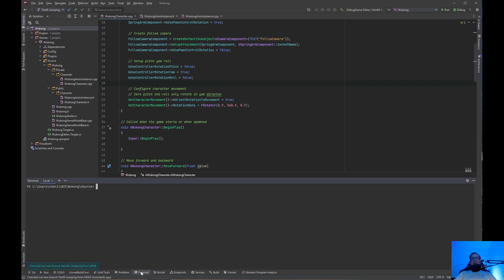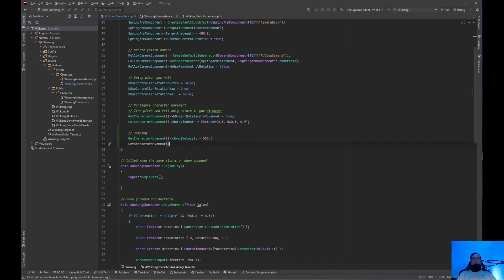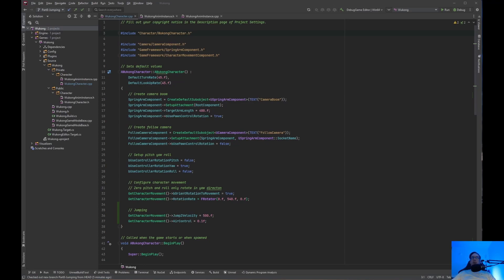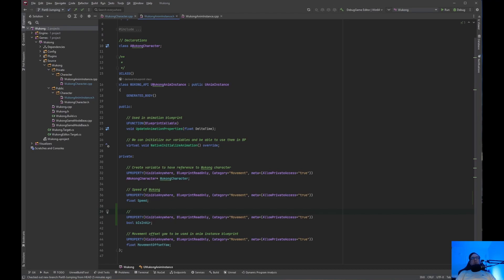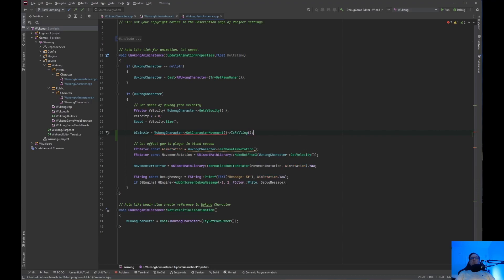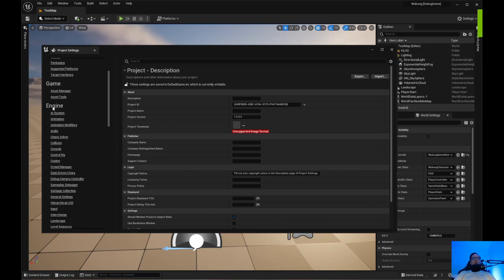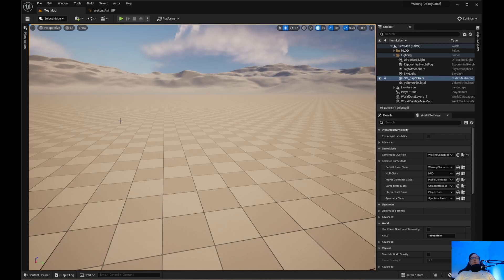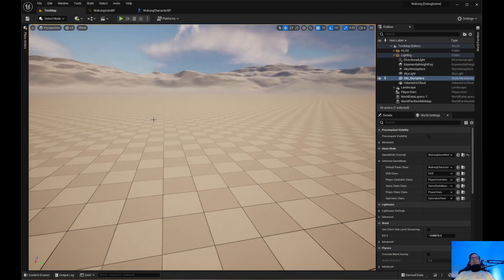Part 8 Jumping C++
In part 8 of this Unreal Engine tutorial we get Wukong Jumping with C++ code. Unreal Engine is great for indie developers.